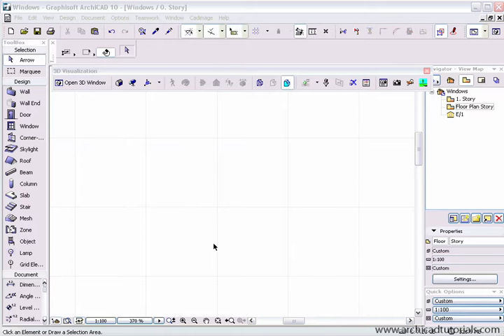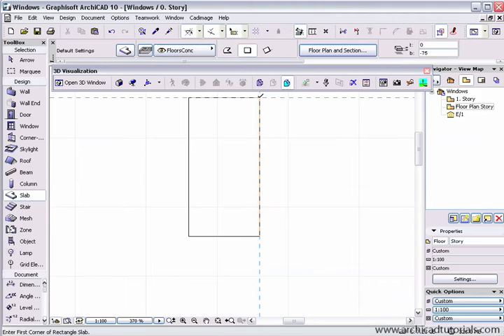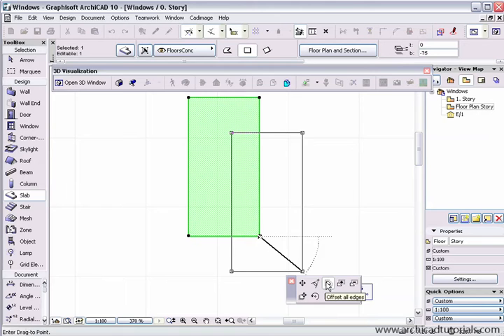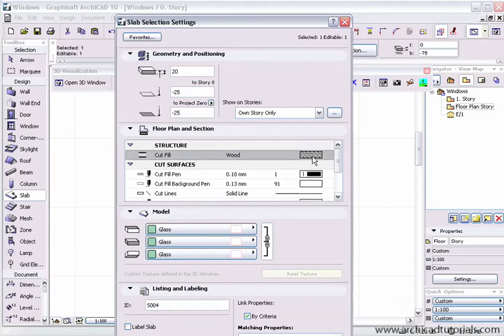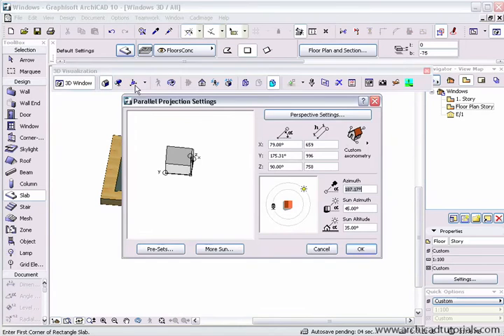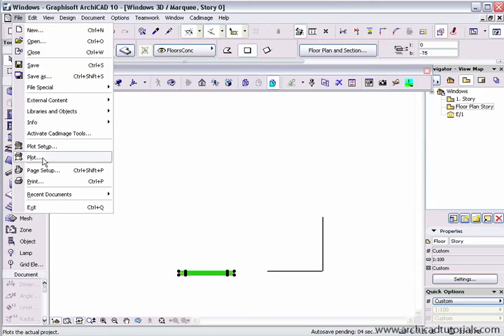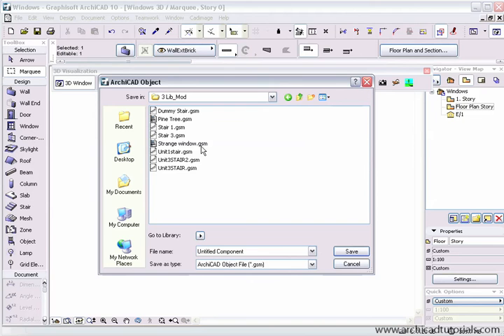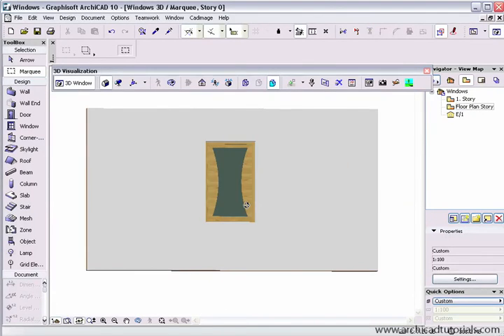TUTORIAL ARCHICAD - Custom Window Panel